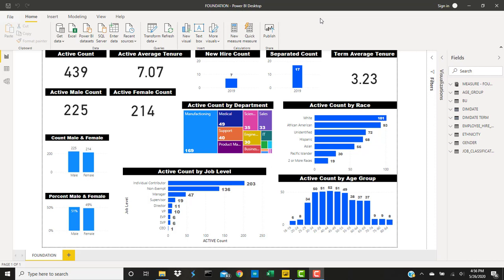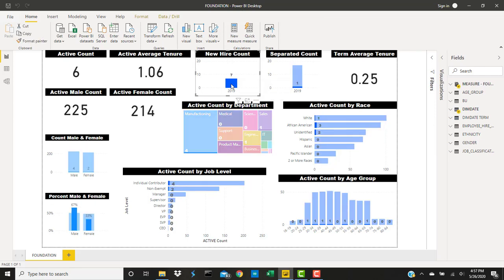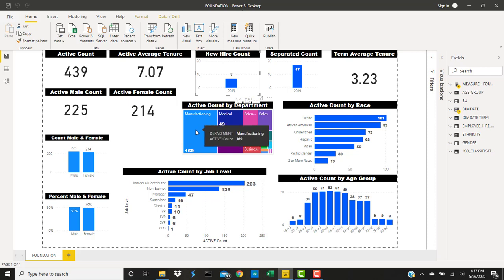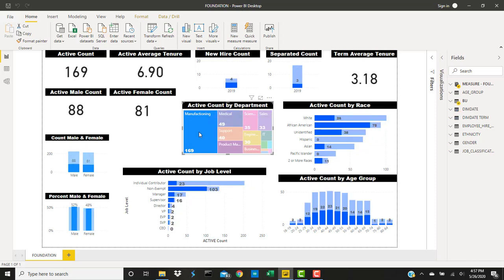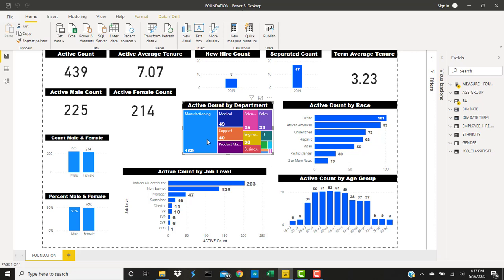Foundational Headcount Part 1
Introduction on how to build a Foundational Human Resources Headcount report using Power BI. Specifically, how to build an interactive dashboard that displays, active headcount, active tenure, new hire count, termination count, termination tenure, gender, business unit, ethnicity, age group, and job classification using a fictitious company.